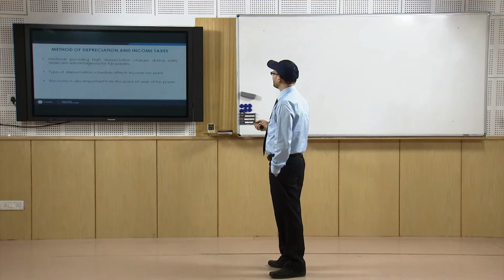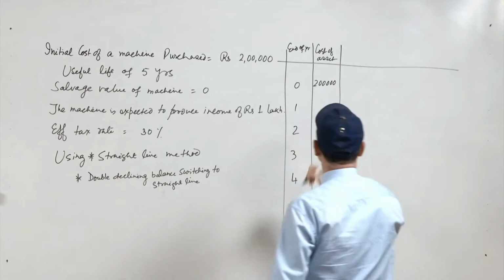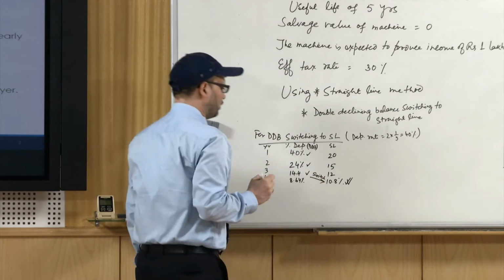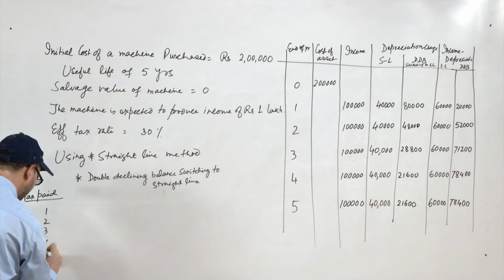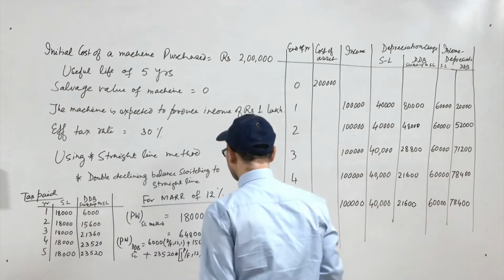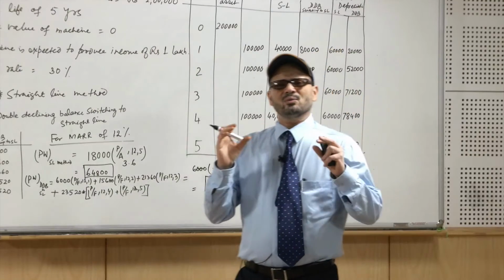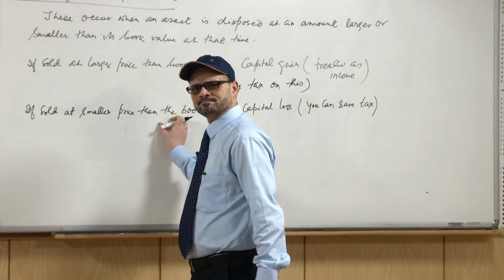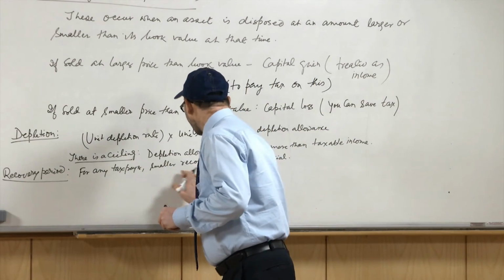Effect of method of depreciation on income taxes